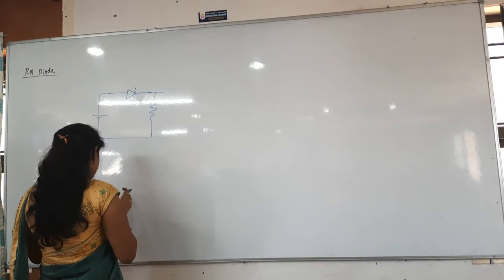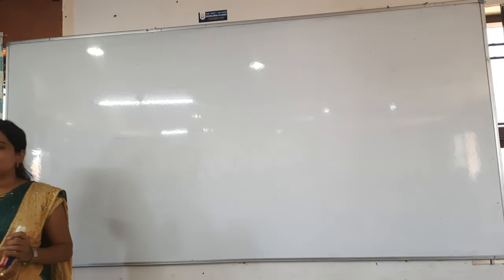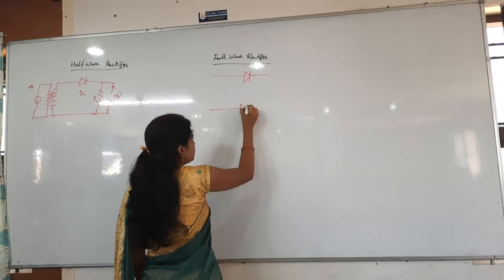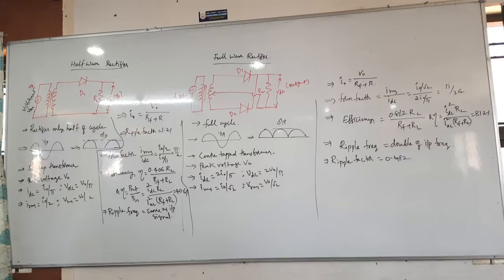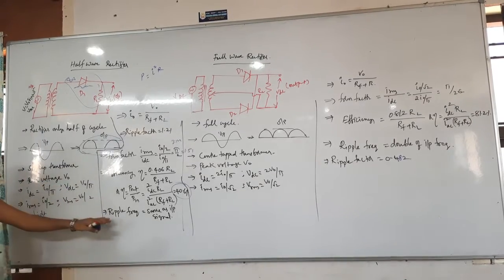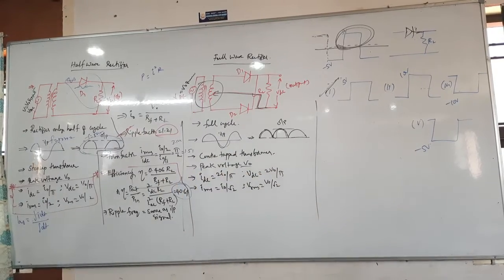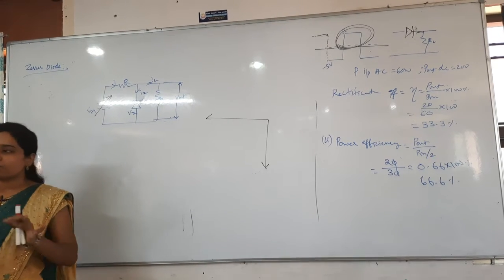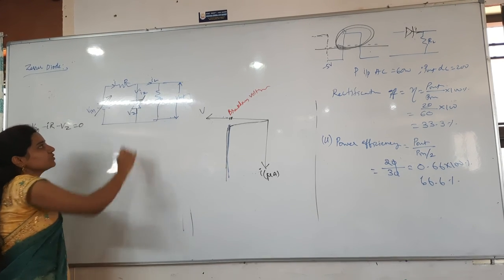Semiconductors Part - 5